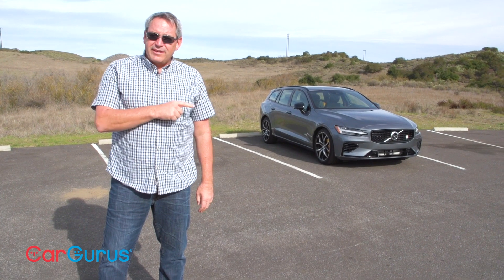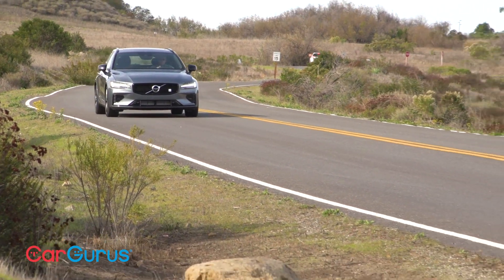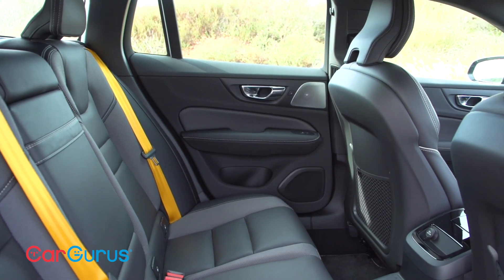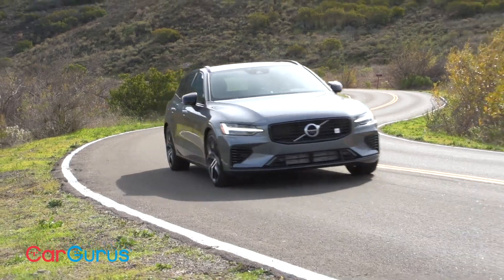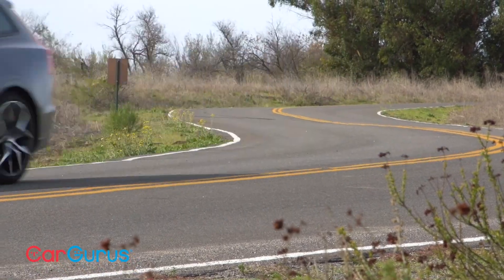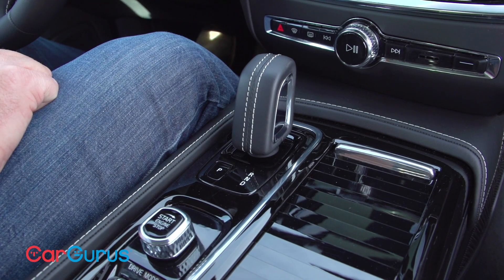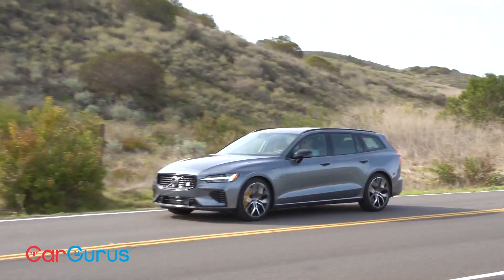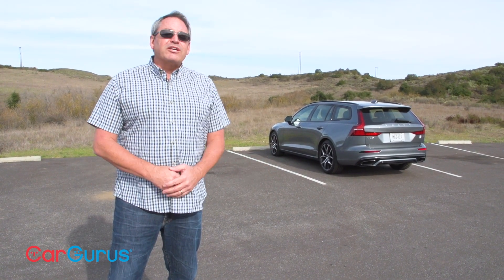2020 Volvo V60 Hybrid Plug-in - Sweden's Sport Wagon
Looking for a low-slung, practical sport wagon? Look no further.

Combining practical utility, all-wheel drive, short-trip electric driving, hybrid efficiency, and sports-car performance in one sensationally designed package, the 2020 Volvo V60 Hybrid Plug-in is an exceptionally satisfying car.

Equipped with a turbocharged and supercharged 2.0-liter 4-cylinder engine, a lithium-ion battery, two electric motors, and an 8-speed automatic transmission, the V60 Hybrid Plug-in can travel short distances on nothing but electricity before switching to gas-electric hybrid operation for longer trips.

The V60’s cargo area offers a maximum of 23.2 cubic feet. But most of that extra volume is accessible only if you stack stuff to the roof, and since the V60 T8 Polestar Engineered doesn’t include dark tinted rear privacy glass, anything you load will be visible through the glass.

Pull the cargo shade, and you solve that problem. At the same time, you also cut down on cargo space, which is why Volvo quotes 18.7 cubic feet with the shade in use. The maximum volume with the rear seats folded down is 50.9 cubic feet.

Looking and operating just like a big smartphone or tablet computer, Volvo’s Sensus infotainment system is standard in the V60 Hybrid Plug-in.

The main screen includes five tiles related to navigation, audio, phone, climate control, and one that can be customized. Touch any of them, and they expand for more detail.

To access deeper functionality, you swipe left, swipe right, or swipe down. These actions provide access to most vehicle settings as well as on/off buttons for various vehicle systems.

For more information on the 2020 Volvo V60 Hybrid Plug-in, read Christian's full review on CarGurus

Presenter: Christian Wardlaw
Cinematographer: Dan Sharp